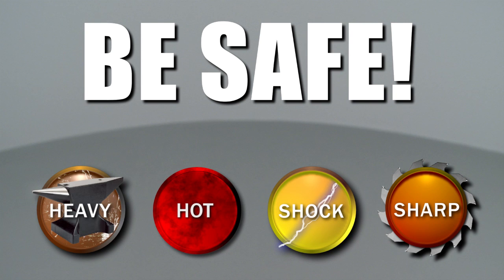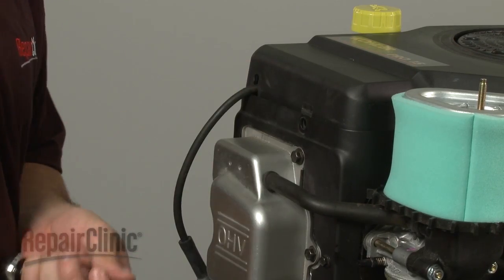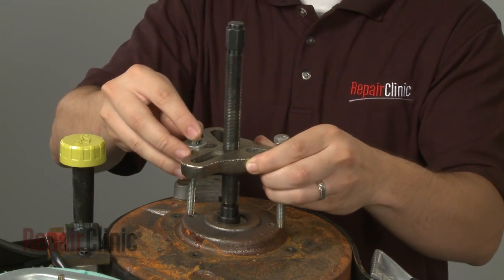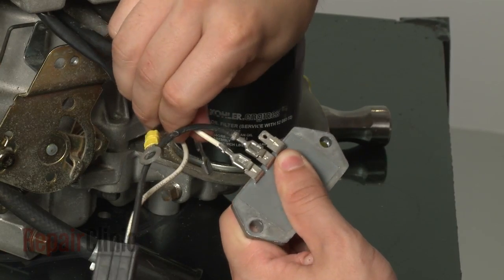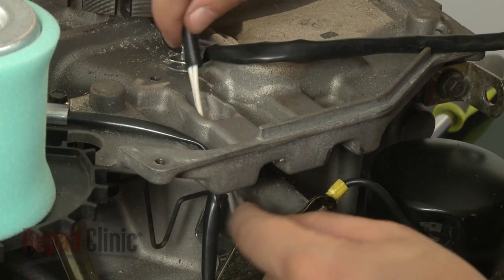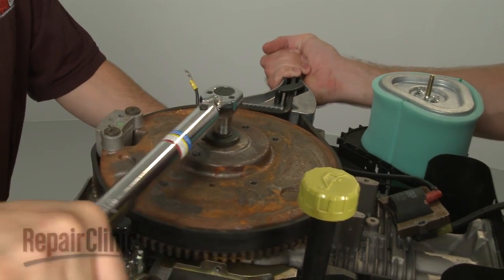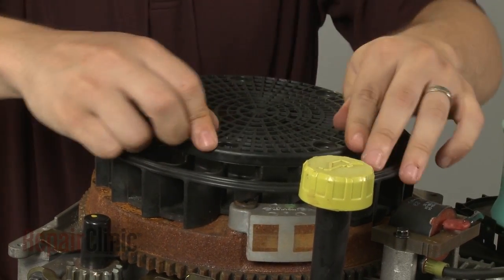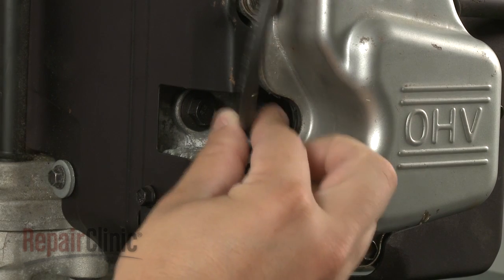Kohler Lawn Mower Stator Replacement, Small Engine #237878-S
This video provides step-by-step instructions for replacing the stator for single cylinder Kohler Command small engines, commonly found in riding lawn mowers, riding tractors, zero-turn radius mowers, and commercial walk-behind mowers produced by Kohler, Toro, Exmark, and John Deere. The most common reason for replacing the stator is when the battery keeps draining.

Additional lawn mower repair, troubleshooting tips, help with finding your model number, and part replacement videos

All of the information in this stator replacement video is applicable to the following brands: Kohler, Toro, Exmark, John Deere.

Tools needed: socket wrench, multi screwdriver, nutdriver bit, Phillips bit, flat-head bit, strap wrench, hammer, puller